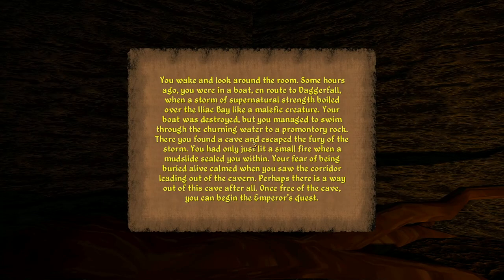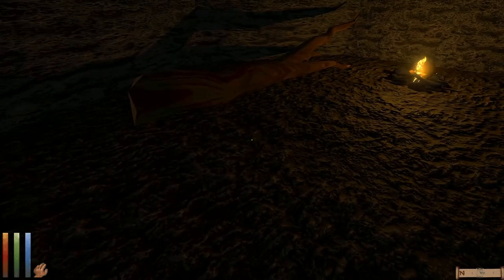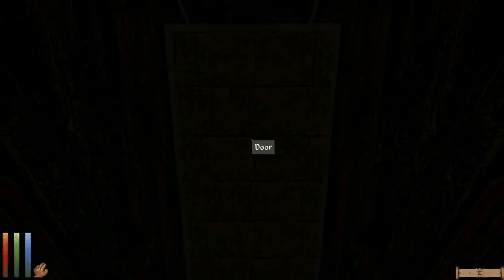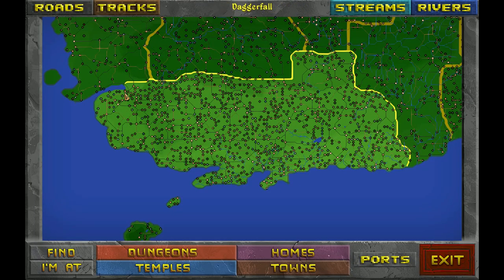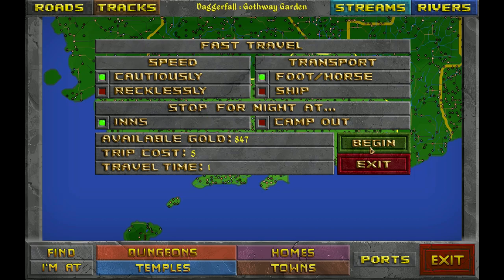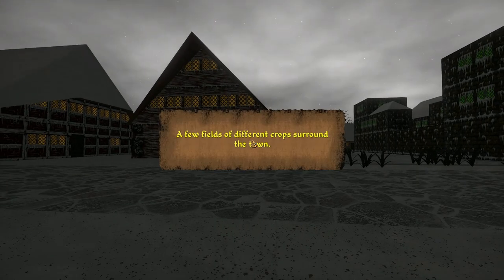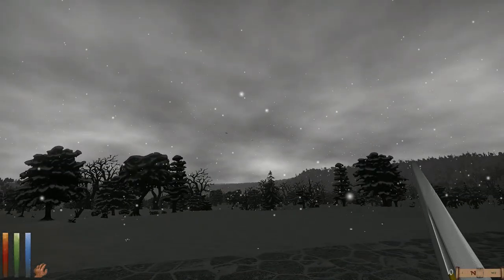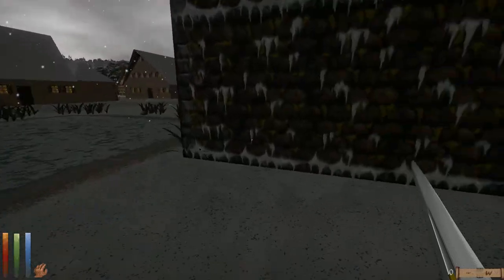Daggerfall Unity | Psitanium Mine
Daggerfall is the largest Elder Scrolls game ever. Skyrim is but a fraction it’s size. Oblivion could fit in Daggerfall’s pocket. But the problem is that the game is very old. Luckily, a Unity version was made a few years ago, in an attempt to update the game for modern audiences. But can the old-school Daggerfall survive the modern gamer… i.e. Me? Let’s find out.